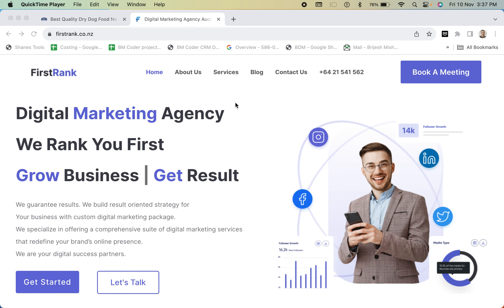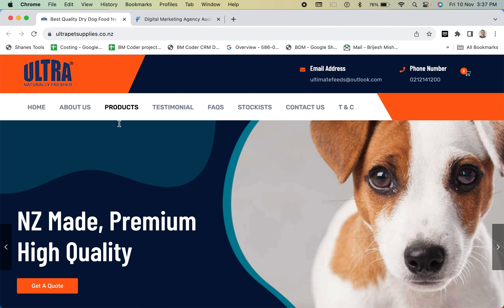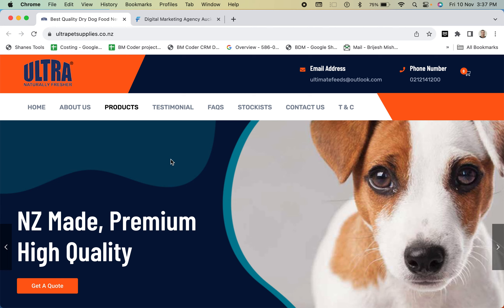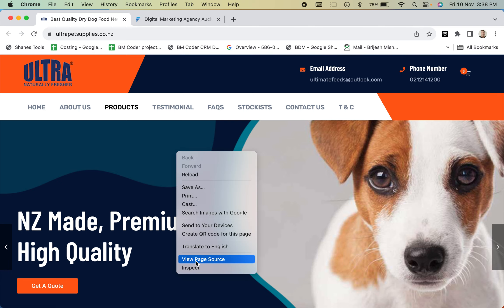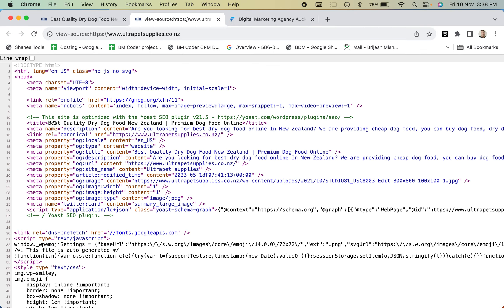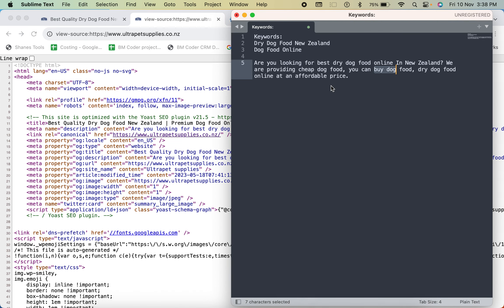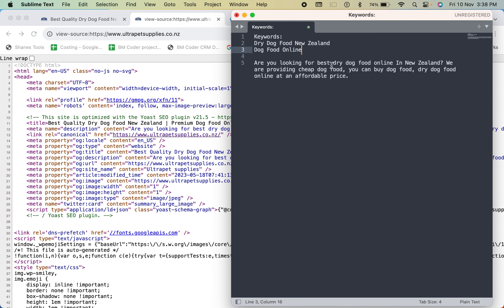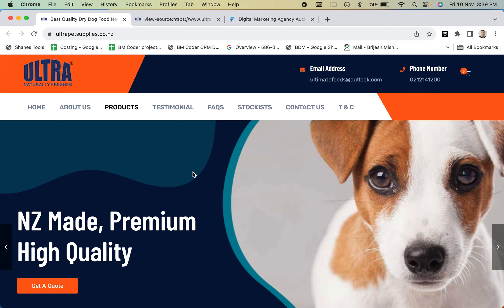ultrapetsupplies Screen Recording 2023 11 10 at 3 37 15 PM